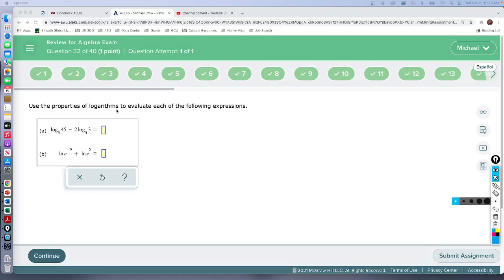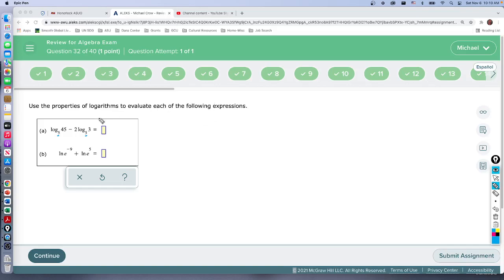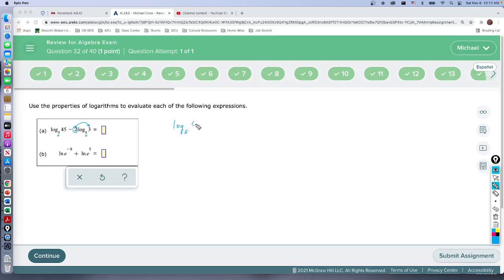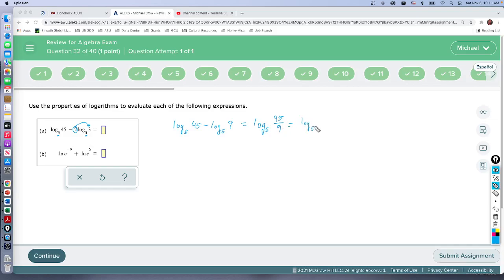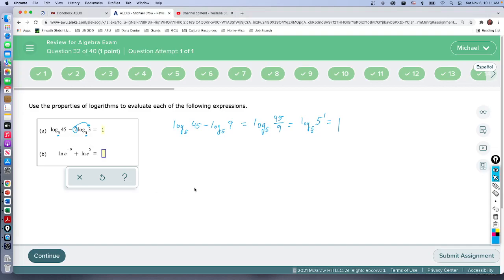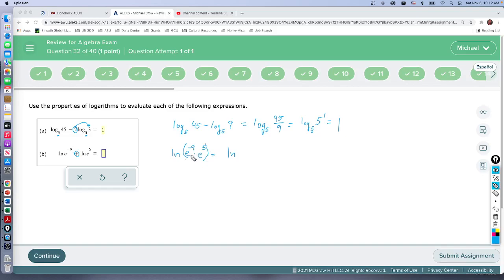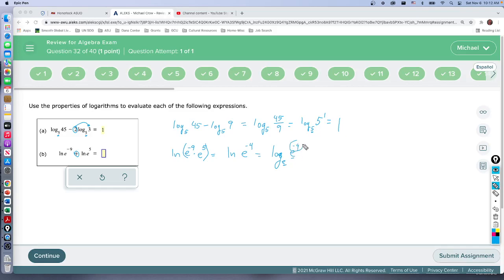AlgReview Q32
Using properties of logarithms to evaluate expressions